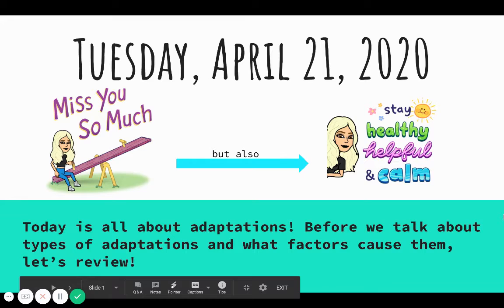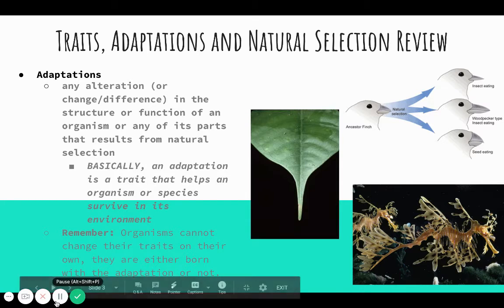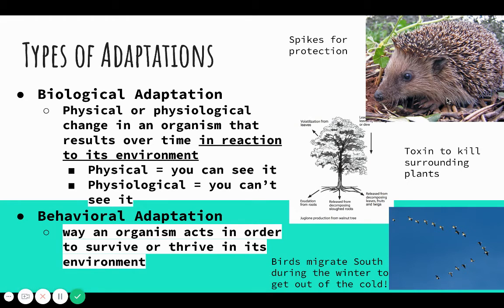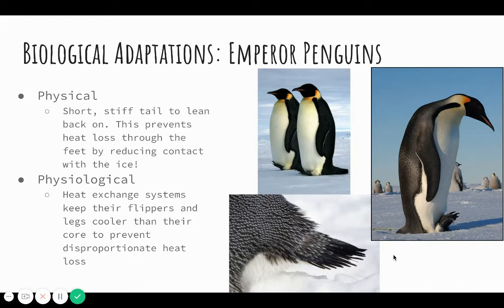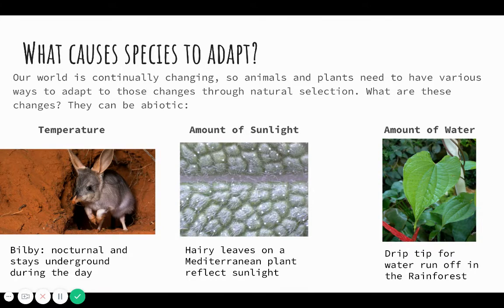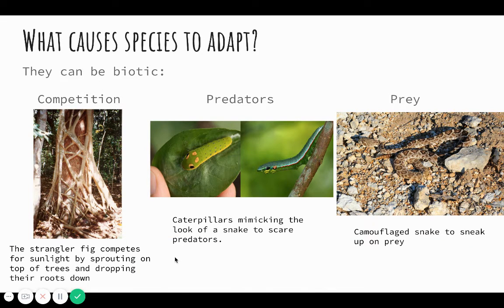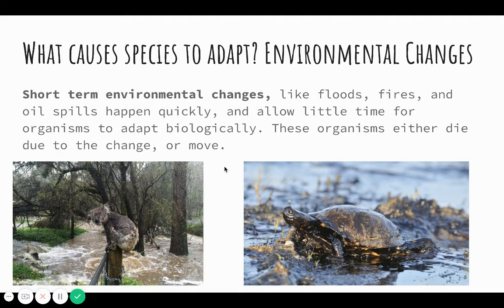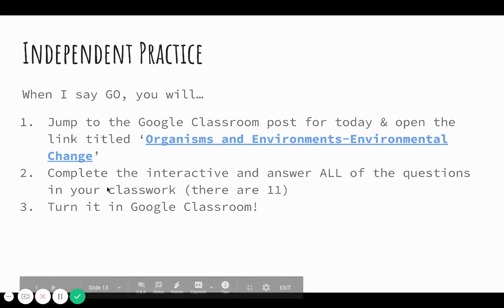Adaptations 4 21 Google Slides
Loom test